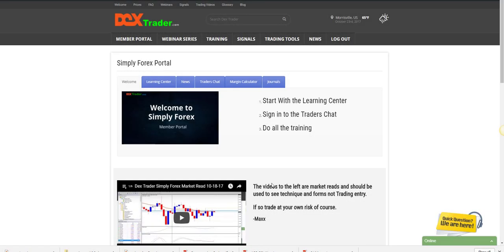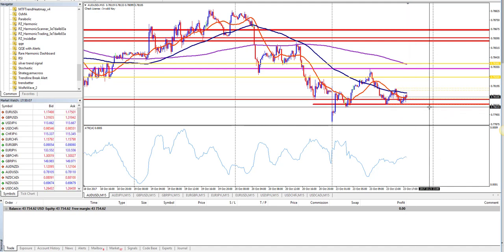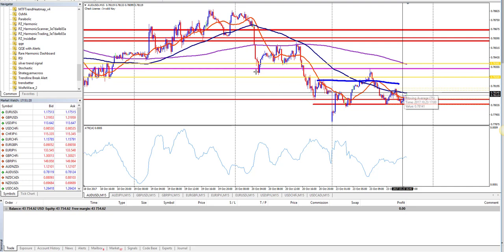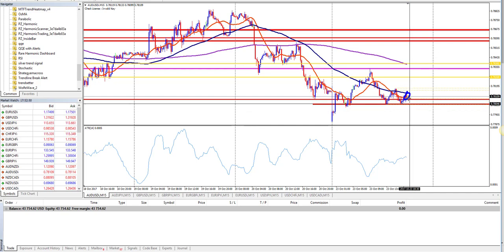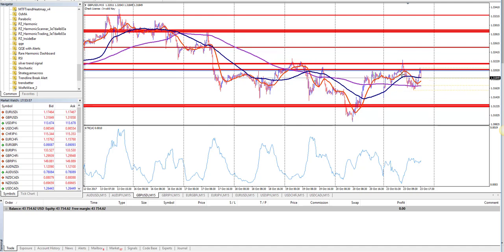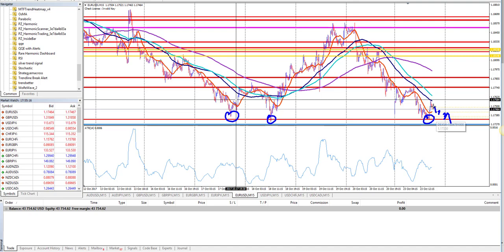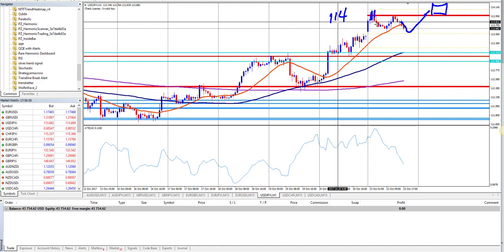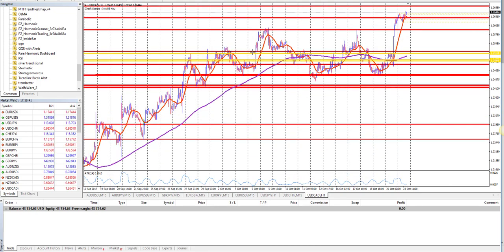Dex Trader Simply Forex Market Read 10/23/17